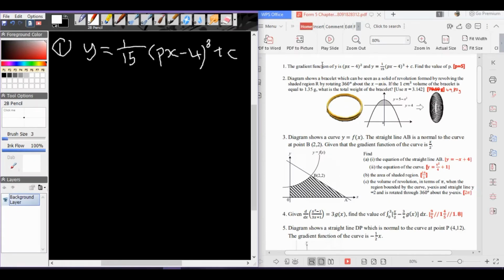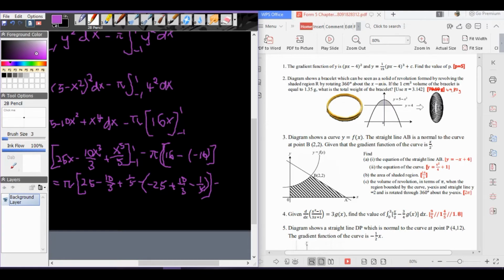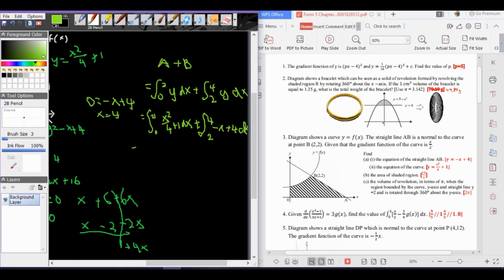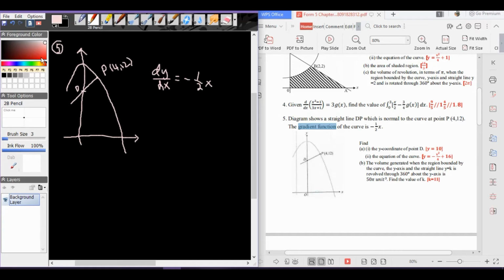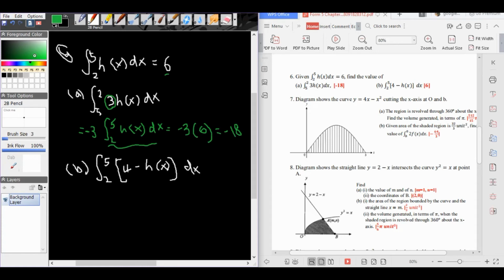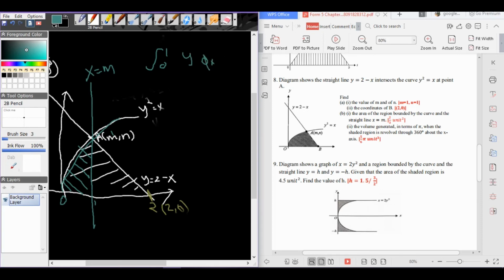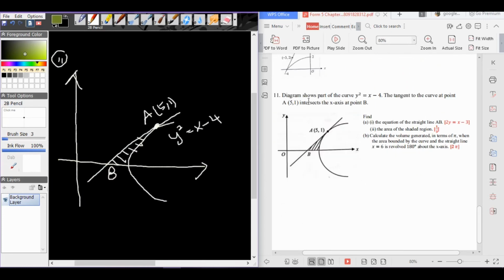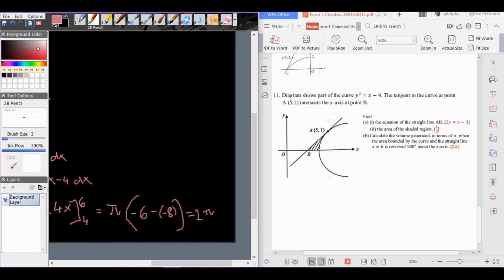AM Form 5 Chapter 3 Exercise